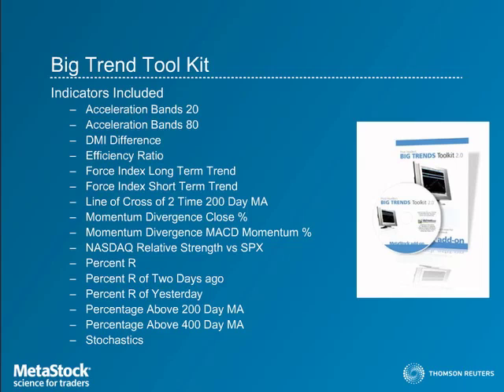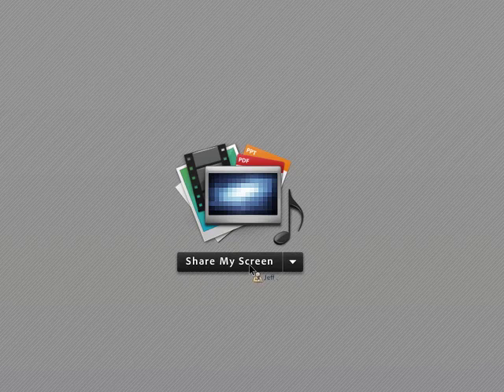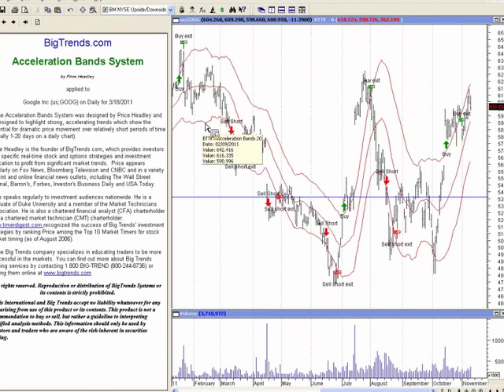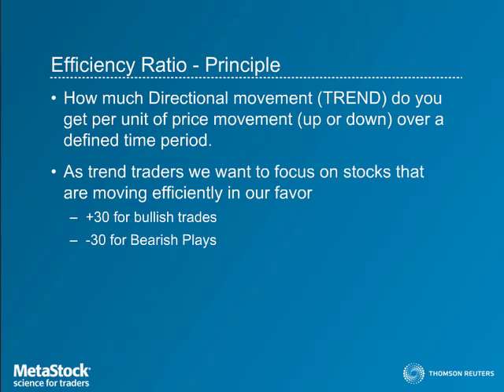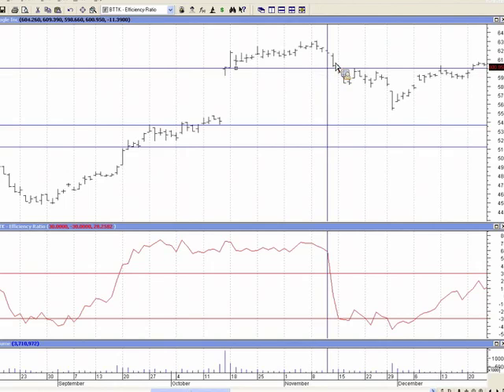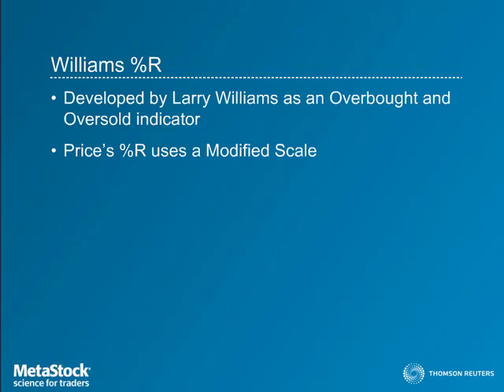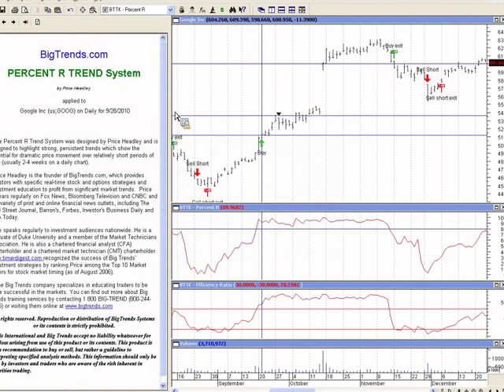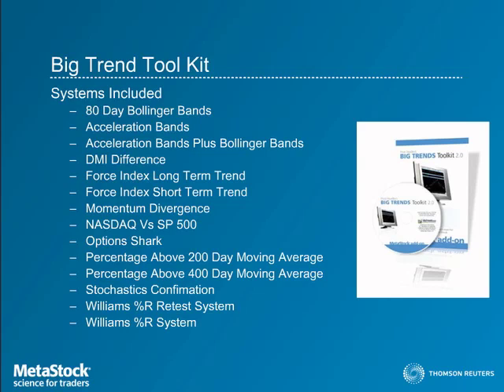Price Headley's Big Trends Toolkit 2.0 Review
Listen in as David Jenyns grills Jeffrey Gibby (one of MetaStock's lead trainers) about Price Headley's Big Trends Toolkit 2.0.

Now you can use the MetaStock Trading professionals have long known that the best trades come from the large trends. Price Headley has incorporated his knowledge about identifying those trends in his new Big Trends Toolkit 2.0, available only for MetaStock. With this revolutionary new add-on, you can define low-risk entry and exit points, spot price accelerations, get access to Price's proprietary techniques and learn how to use indicators in ways you never thought possible.